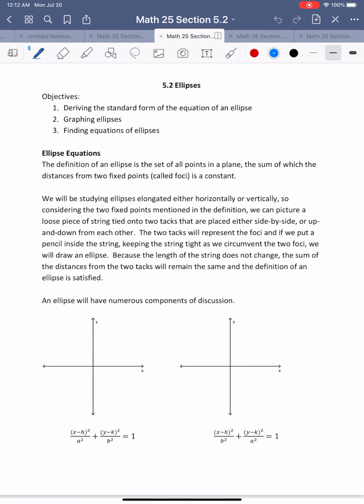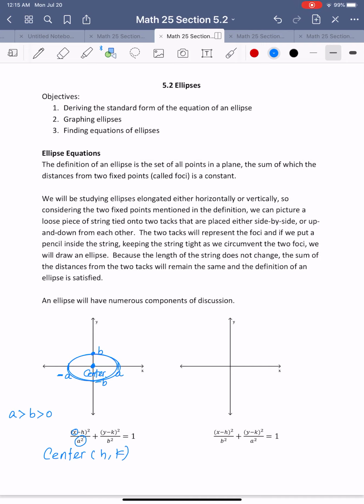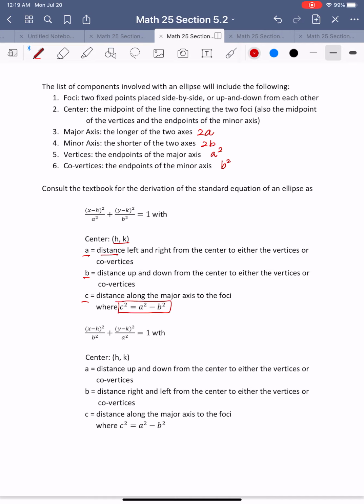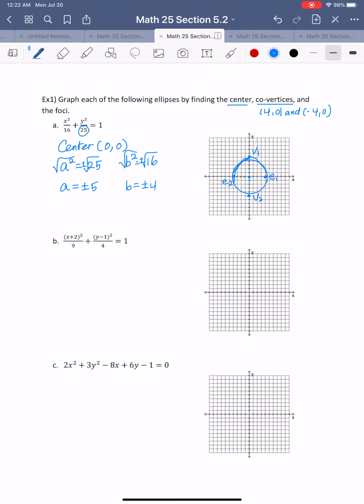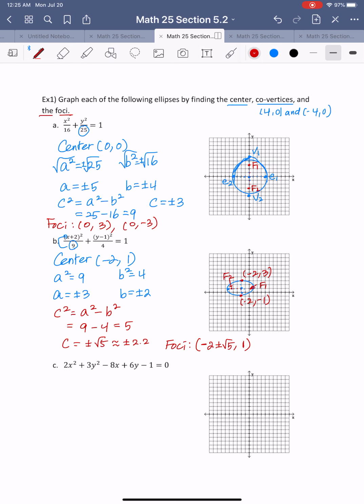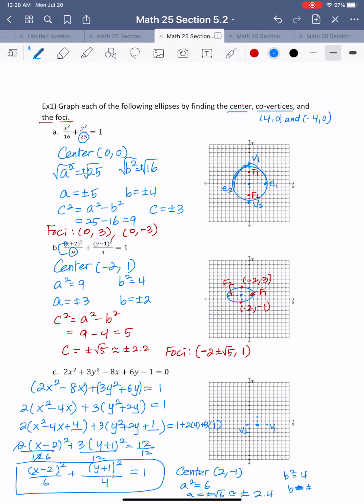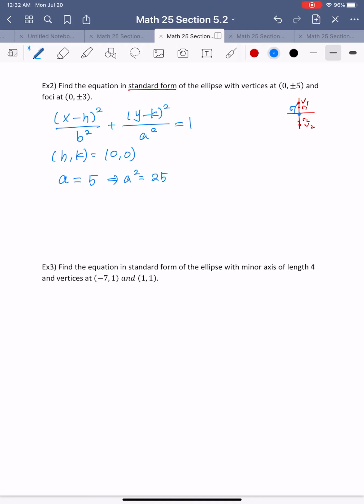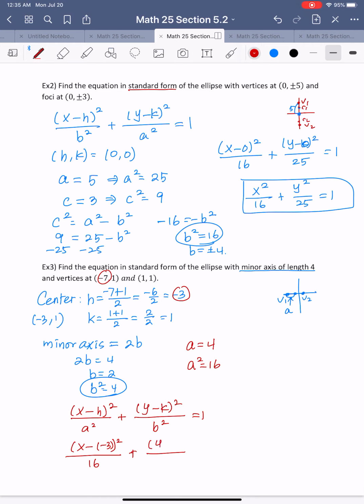Math 25 Section 5 2 Video Lecture